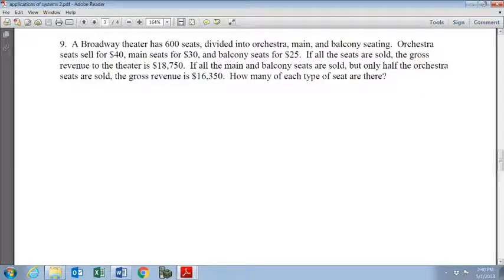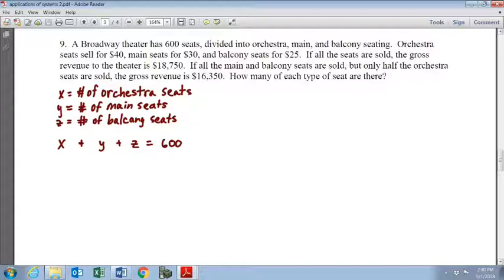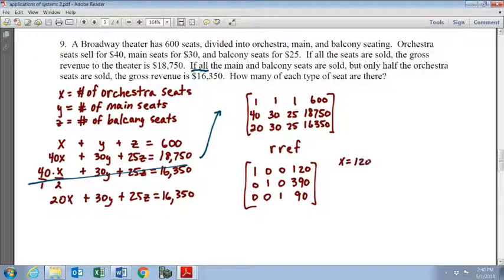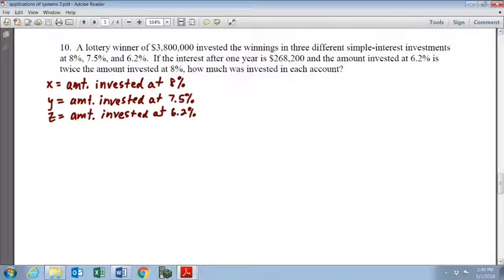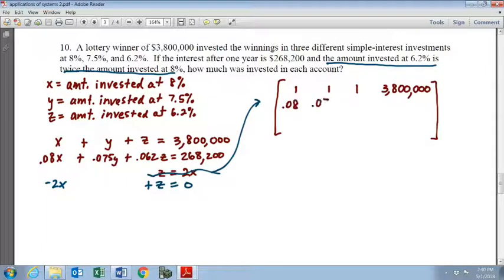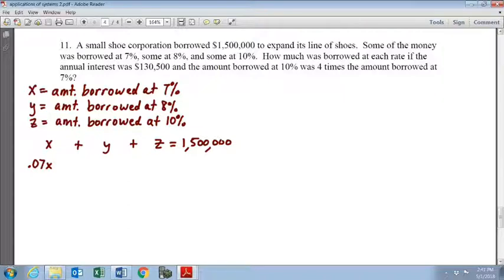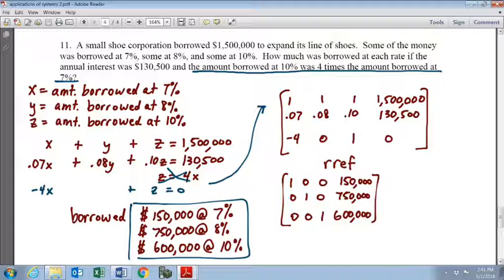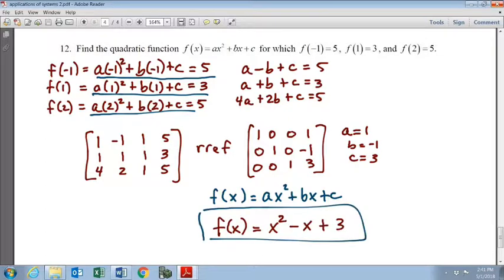Applications of Systems of Equations